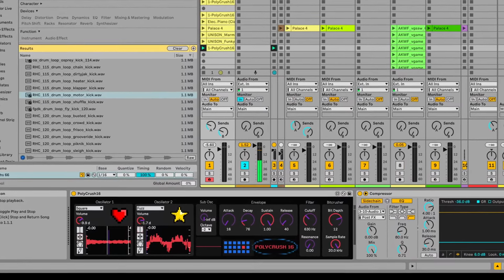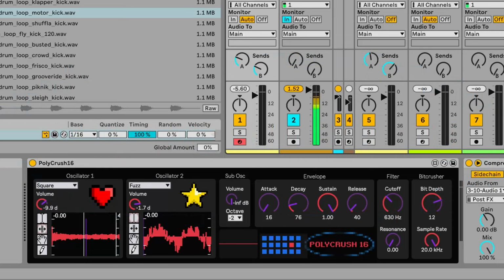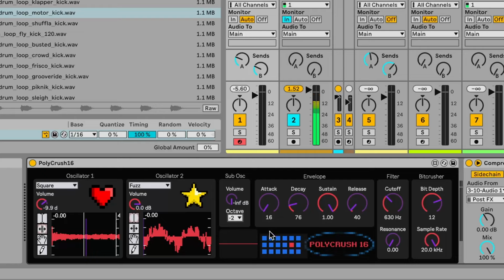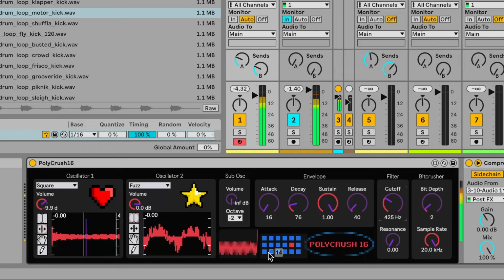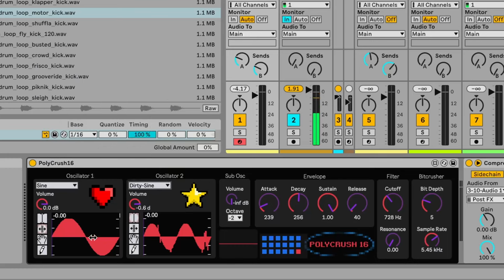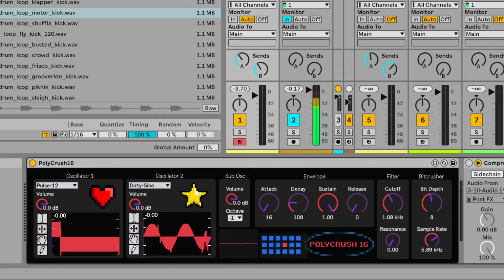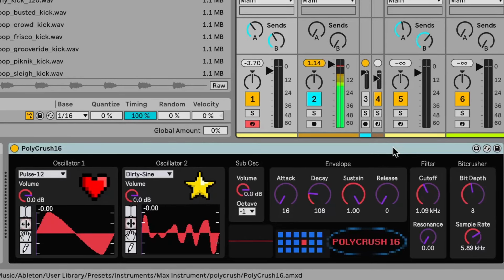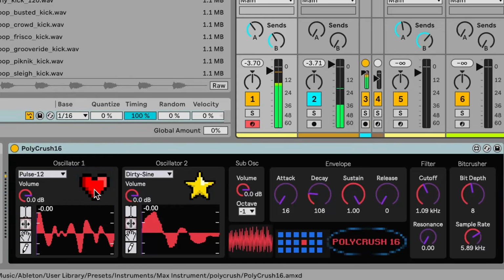Polycrush 16 - 8-bit polyphonic synth for Ableton Live inspired by retro game consoles - walkthrough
Polycrush 16 is a polyphonic synthesizer inspired by the old 8-bit sounds from retro video game systems of the 80s and 90s.  It offers two oscillators as well as a third sub oscillator.  Each oscillator has sixteen wave shapes to choose from.  From there, you have typical ADSR control over your sound, followed by a bit crusher to make sounds even more lo-fi.

There are also a couple innovative features in the oscillator section.  Each oscillator has a display that lets you visualize the waveform.  Four buttons on the left of this viewer allow a user to select a portion of the cycle, adjust the selection, scrub through the waveform, as well as draw your own for limitless sound creation potential.

Another easter egg feature is the ability to drop in your own waveforms.  This is accomplished by dropping your waveform of choice upon the pixelated images - the heart for oscillator one and the star for oscillator two.

Also included are eighteen presets - six plucks, six basses and six poly leads.

Free updates for life.  Planned features moving forward include expanded preset selection, expanded oscillator shapes, and further sound sculpting capabilities in the form of an LFO, a filter envelope, and perhaps some soft clipping.

These retro waveforms have a lovely way of cutting through a mix and can sound positively dreamy with a bit of reverb or delay added.  Polycrush.  Introductory pricing of $12.  Requires Ableton Live Suite as it's a Max for Live device.